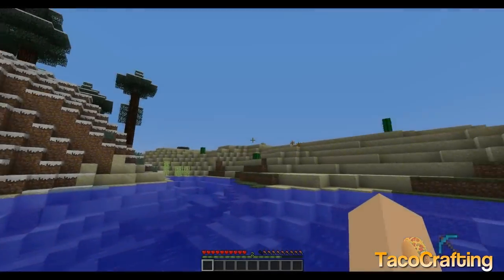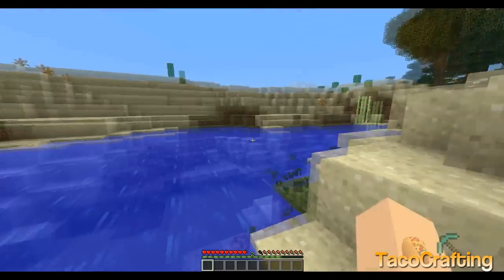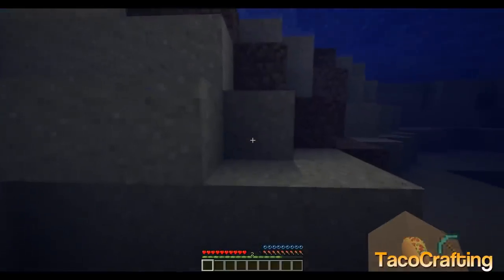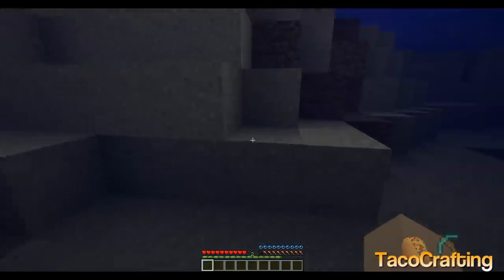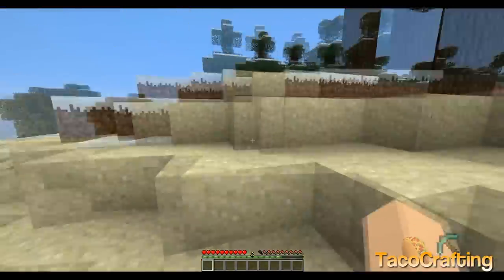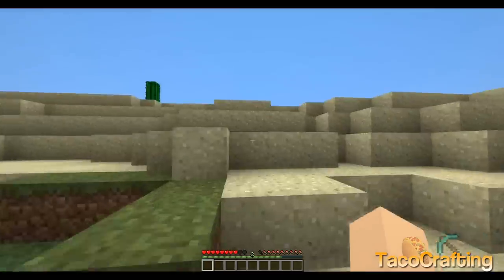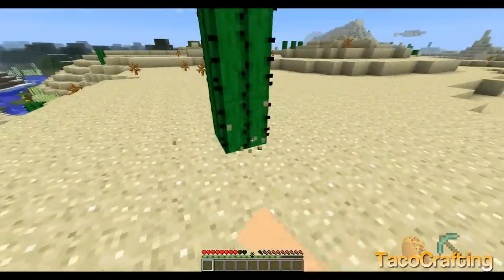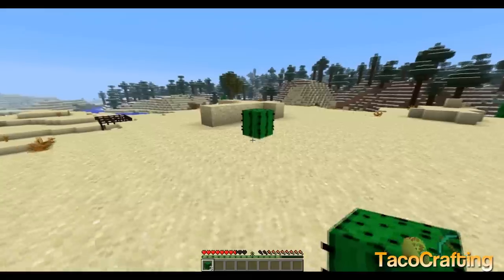Minecraft 1.2 - Mod SpotLight: StepUp Mod!!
If i wasn't very clear in the video
this mod enables an Auto-Jump feature to minecraft Pc addition
this relates to the Pocket Addition
anyway try it out for yourself!!!